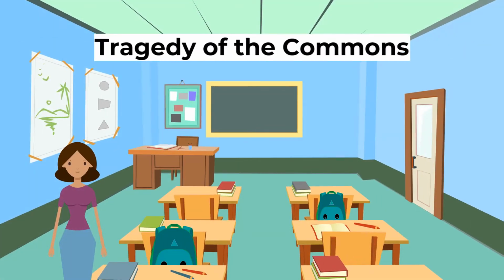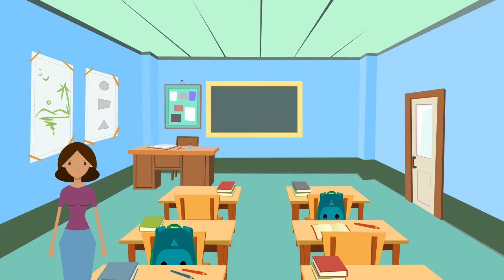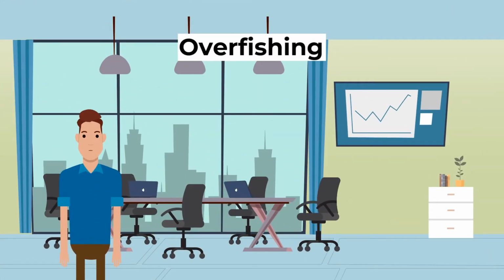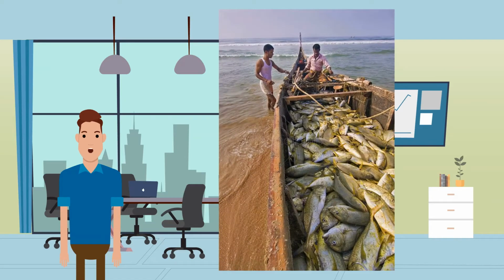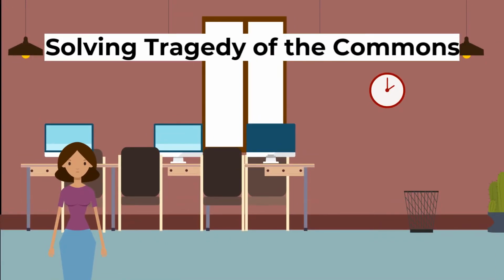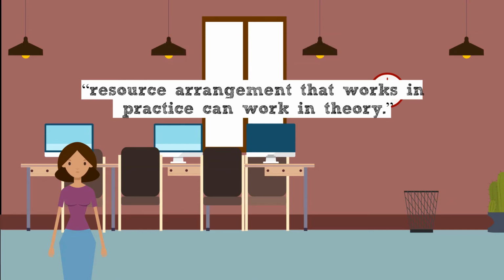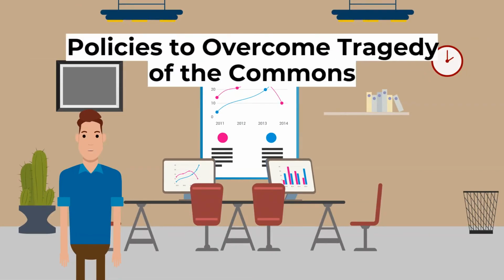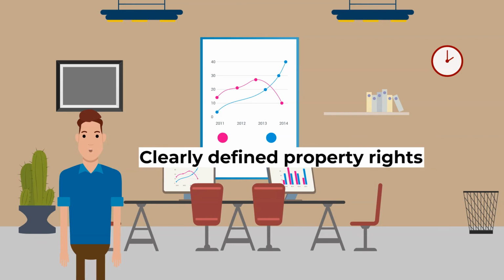A Level economics - Tragedy of the Commons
This video is an educational video for IB Level Economics.

In this video, we will be looking at:
The tragedy of the commons